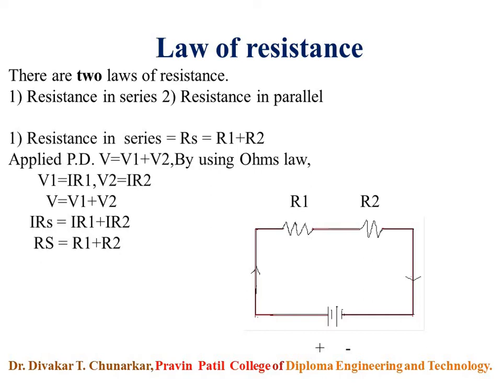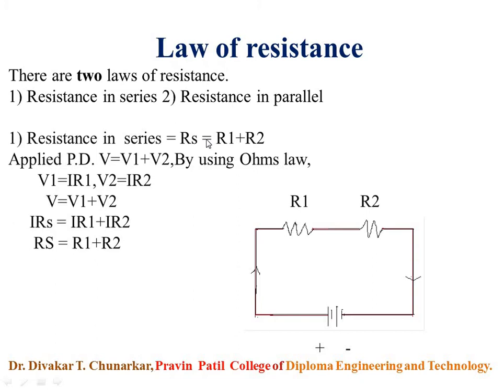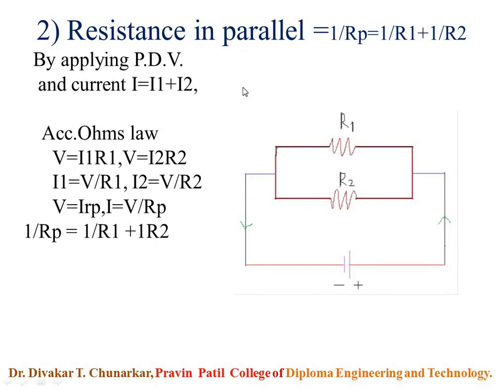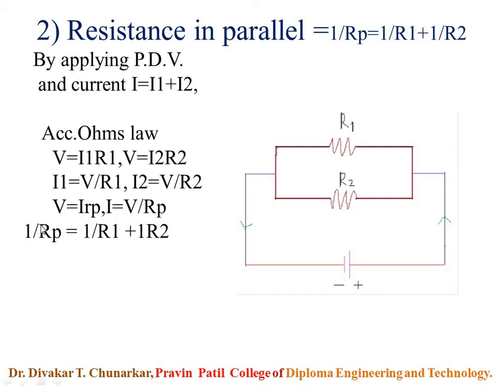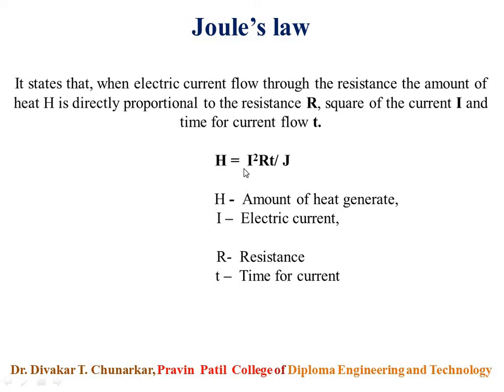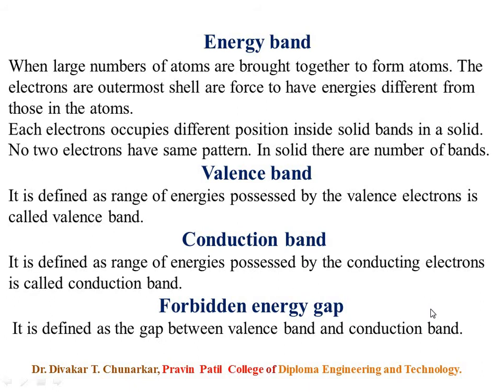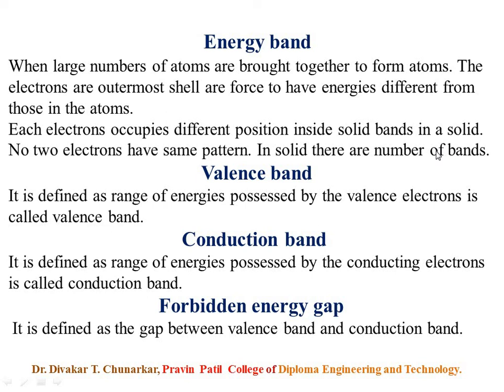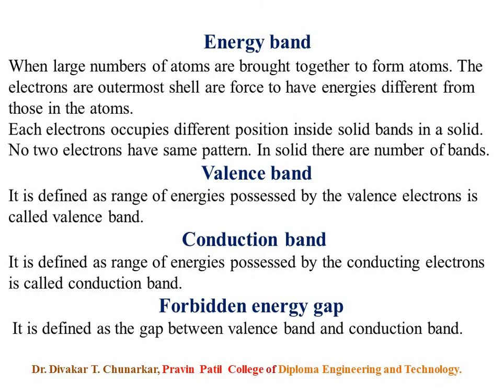ch 2ppt 5